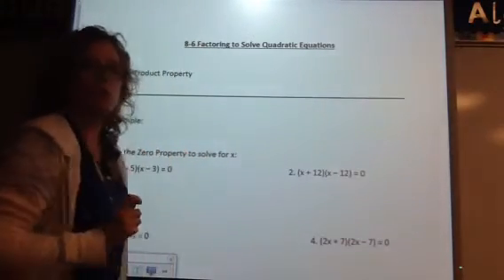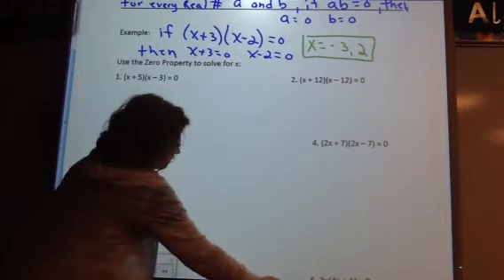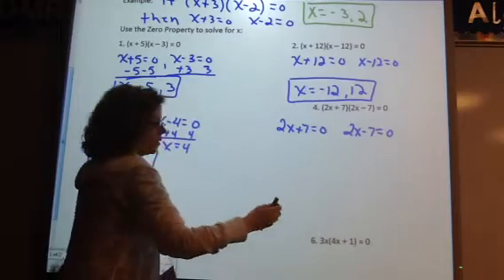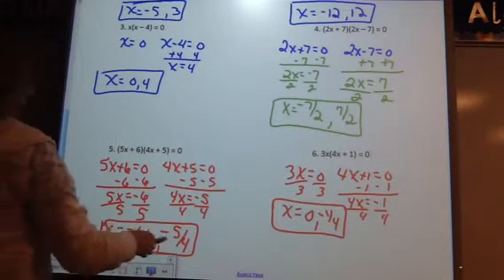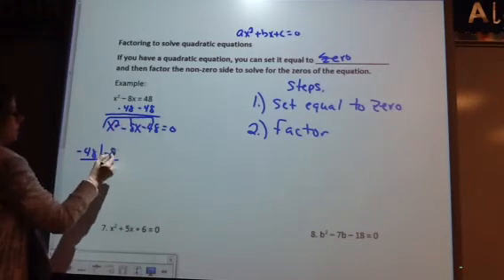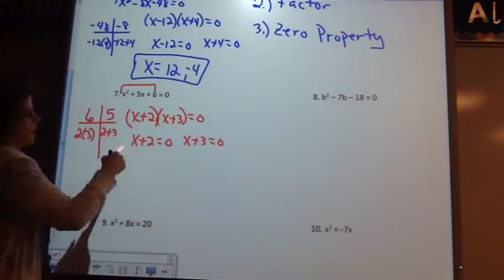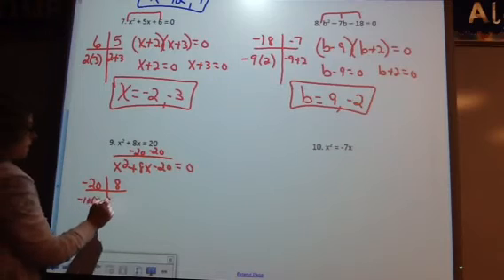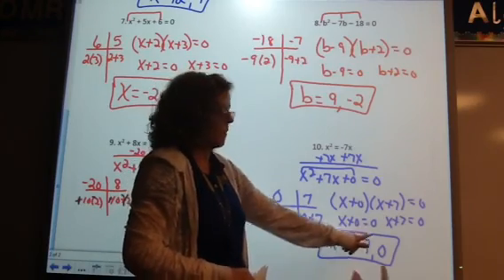McCrory Algebra 8-6 Factoring to Solve Quadratic Equations